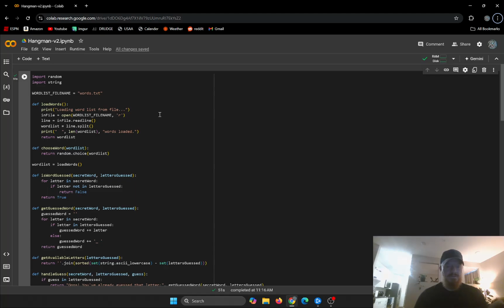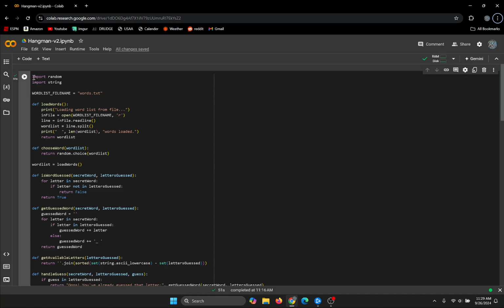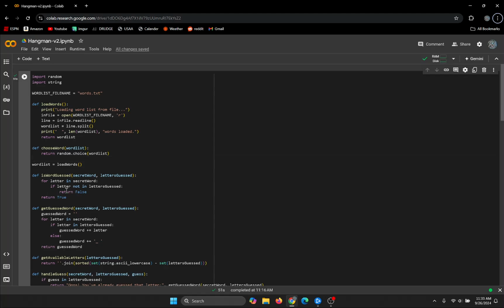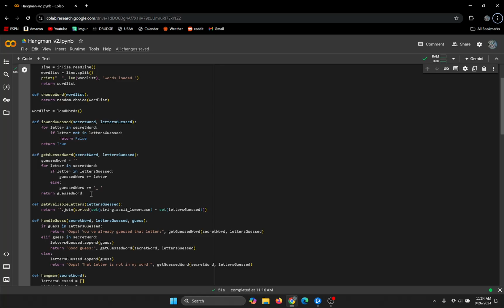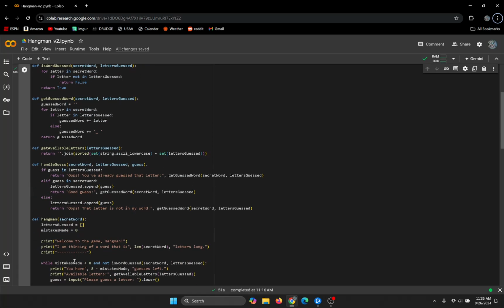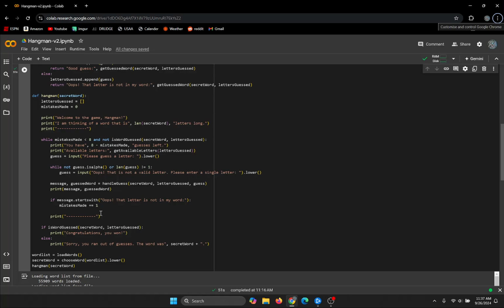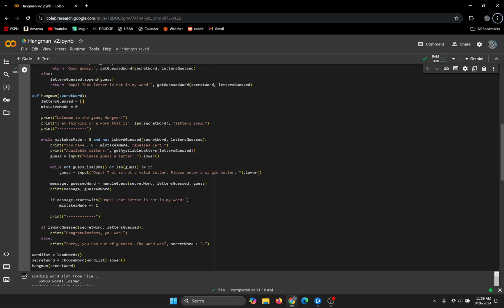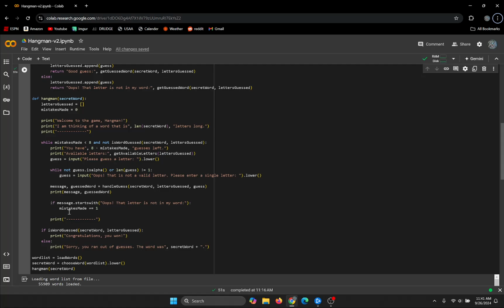CPSC 2100 Problem3 Hangman